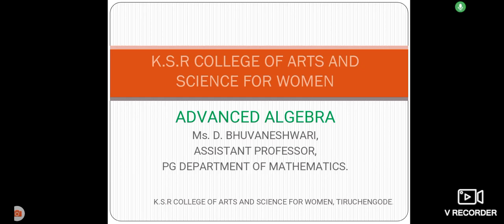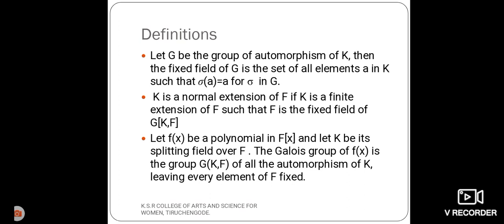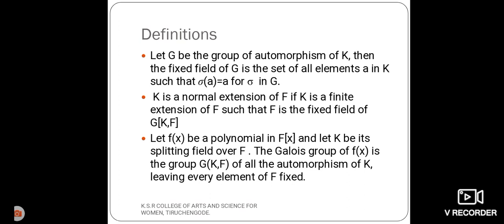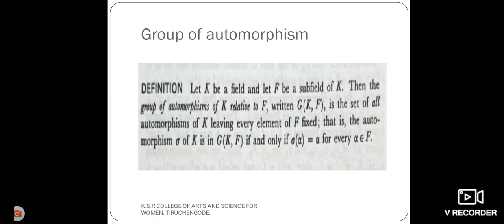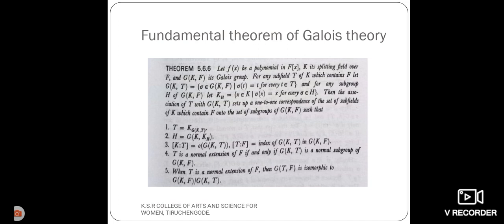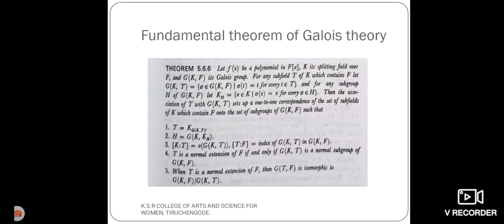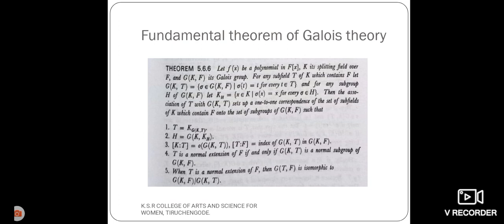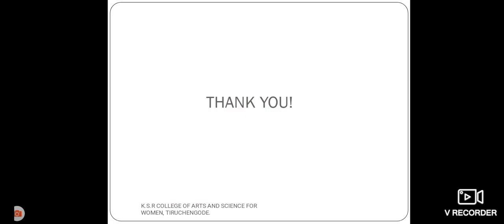LCS : Advanced Algebra Unit III | Ms. D. Bhuvaneswari | Mathematics